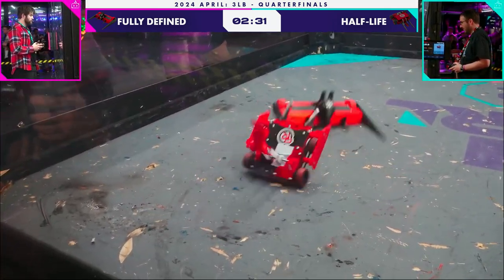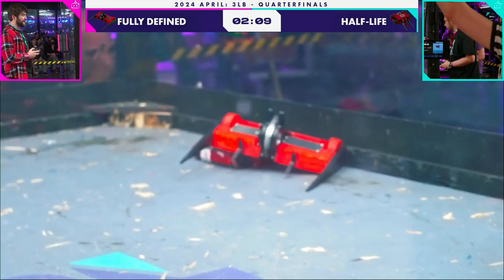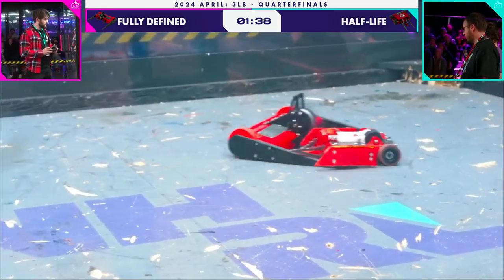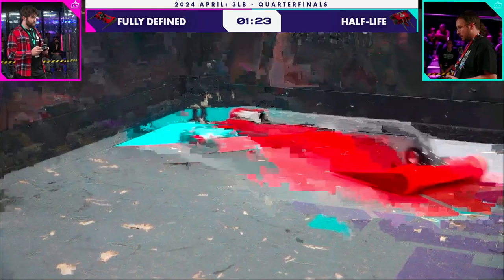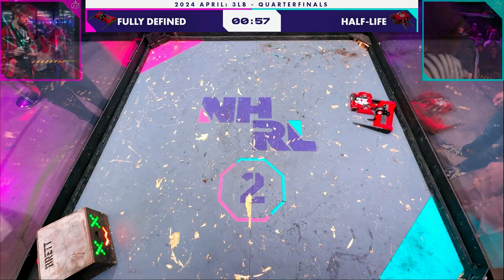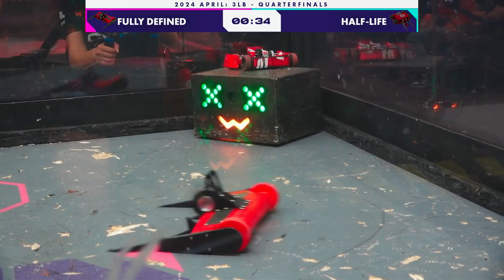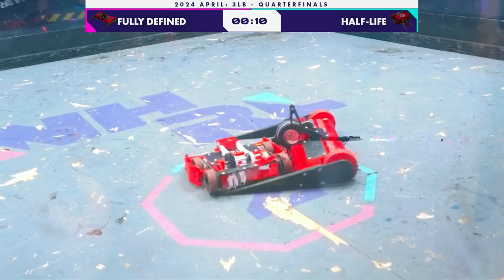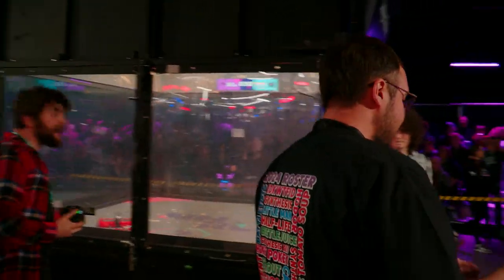NHRL 2024 April, 3lb Quarter-Final: Fully Defined v Half-Life